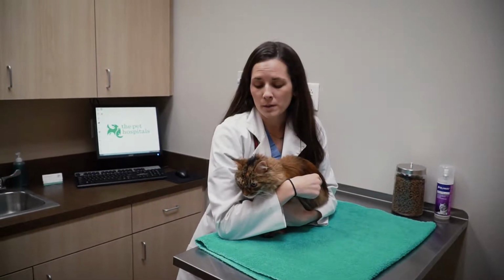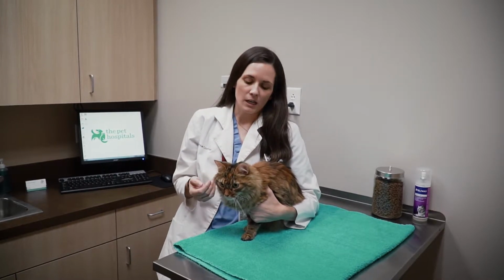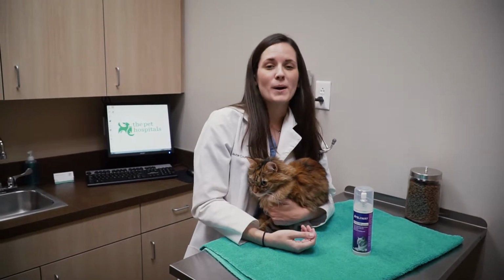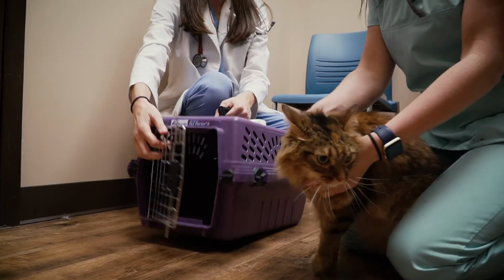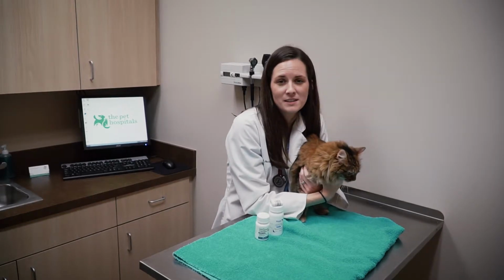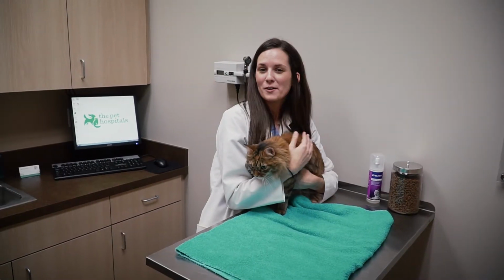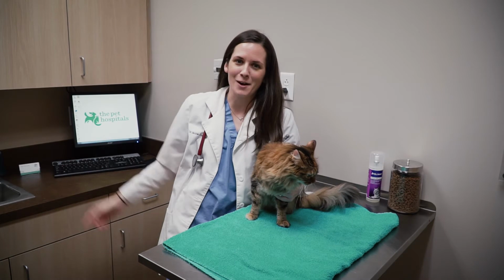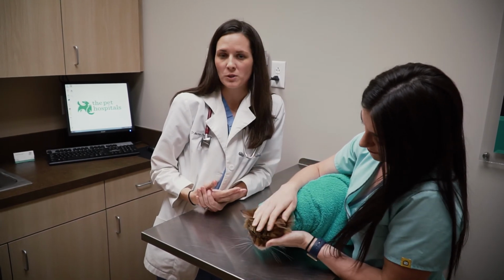A Cat's Visit to the Vet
In this video, The Pet Hospital's Dr. Jackie Courtney will show you how  to safely get your kitty to a visit with us and how we utilize feline friendly tactics to make your kitty feel safe and stress-free throughout their exam.